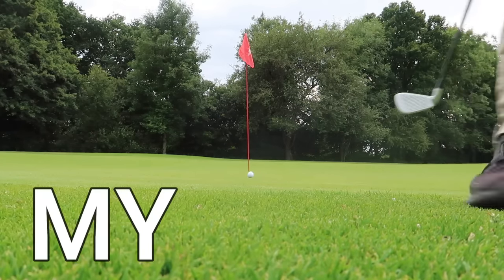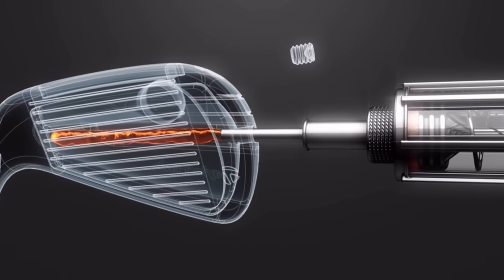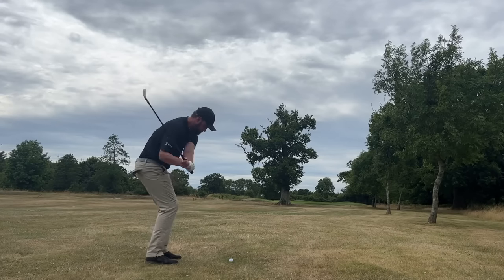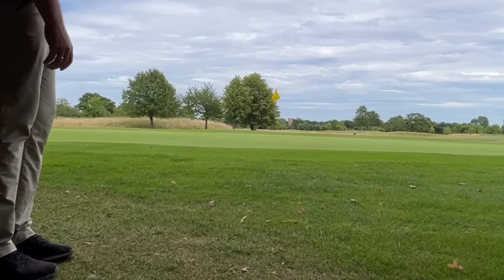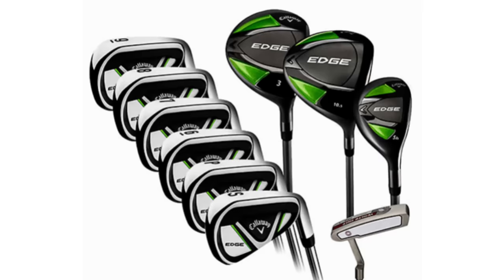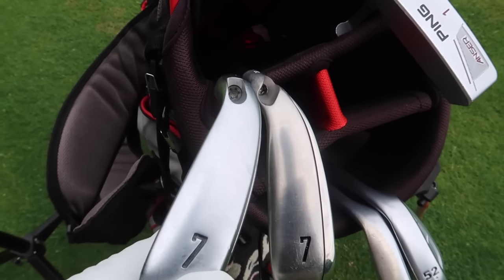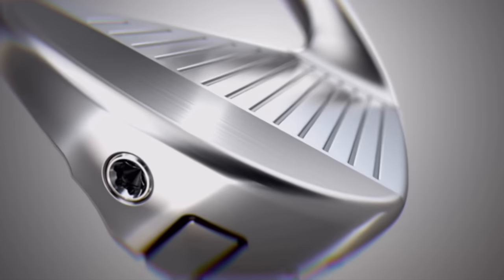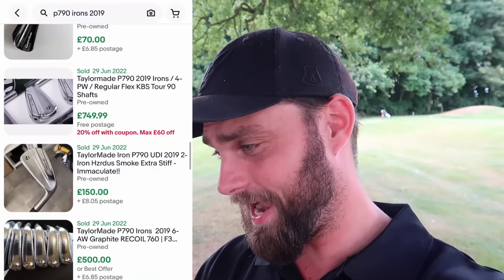What HAPPENED to these CALLAWAY Golf Clubs... no one BUYING!?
We take a look at these Callaway golf clubs and why over the last two years I have said to stay away from them! Potentially not now though